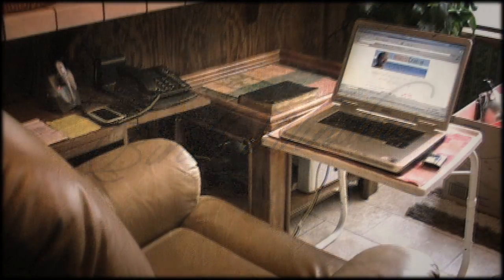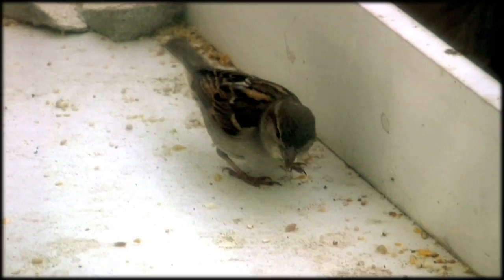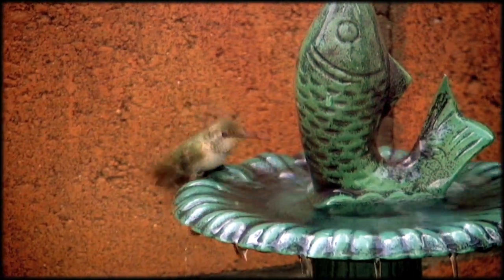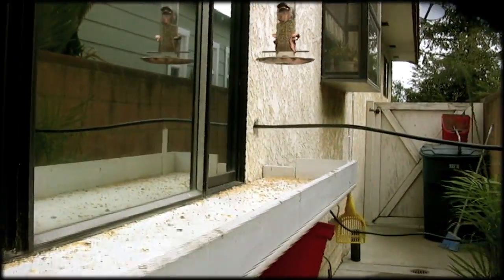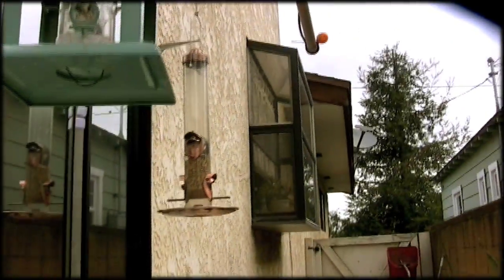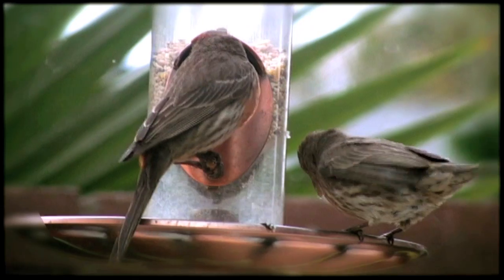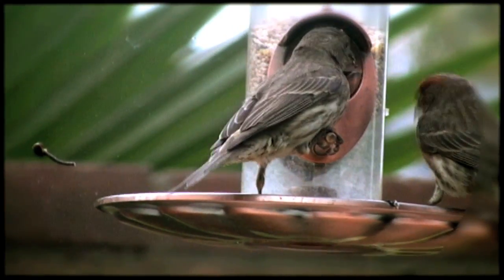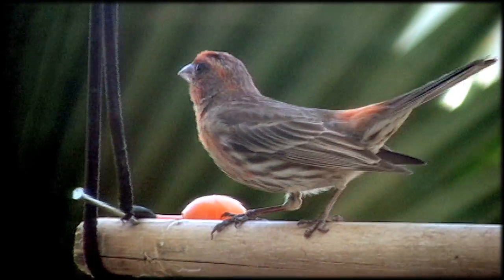A Really Cool Idea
Ray Comfort shares his bird window idea.